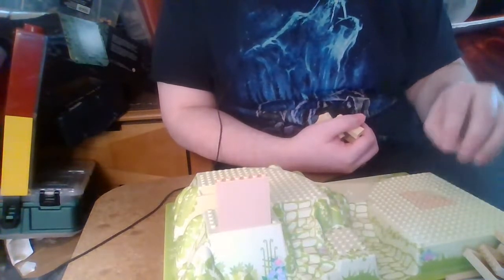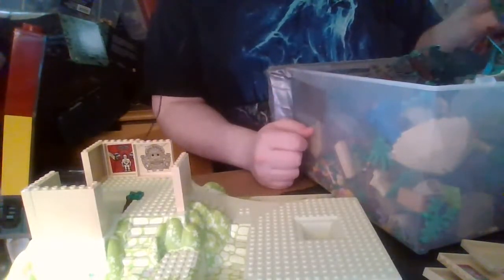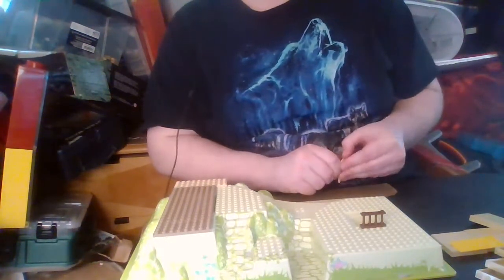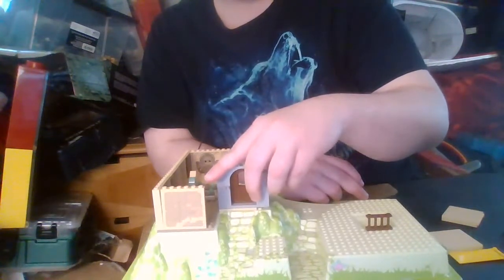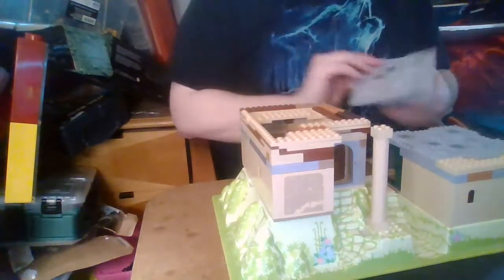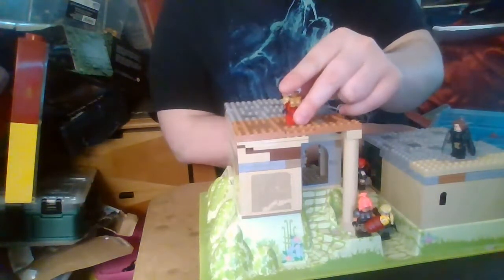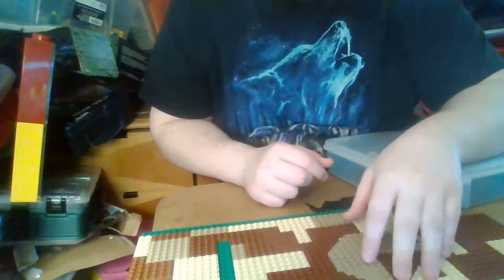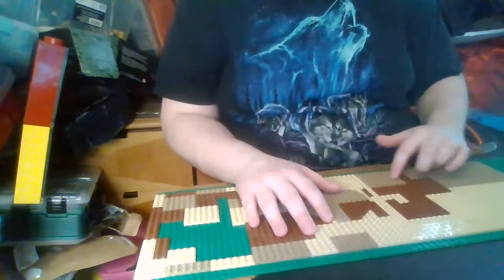lego building stream